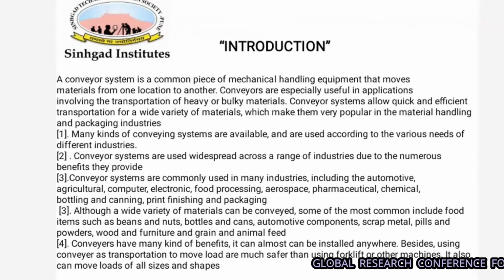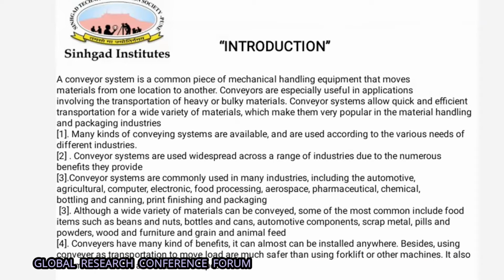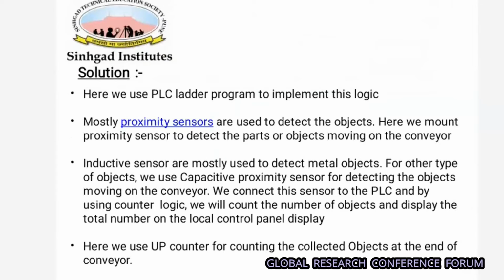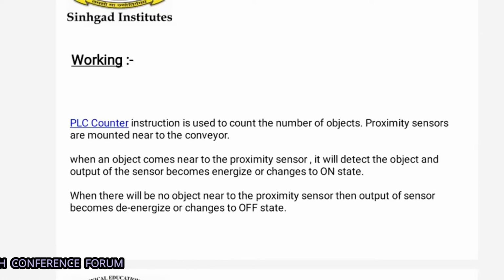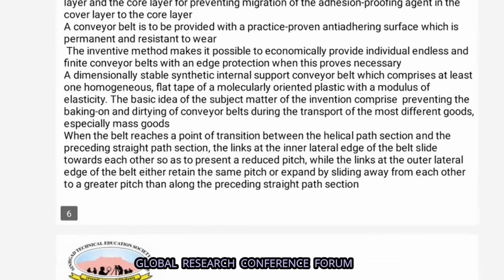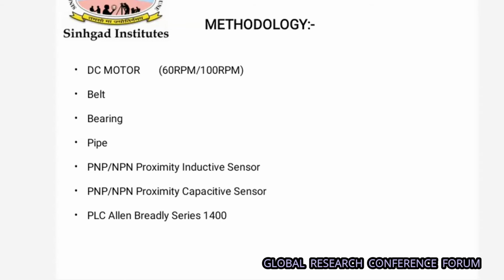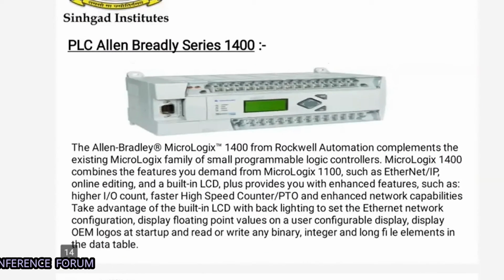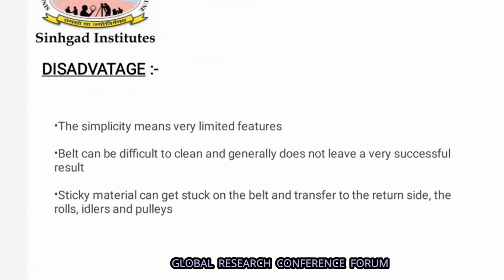PRESENTATION ON AUTOMATION IN CONVEYOR BELT BY PRATHAMESH GHADGE, OMKAR BHOSALE, SANDESH , RUTIK PAT